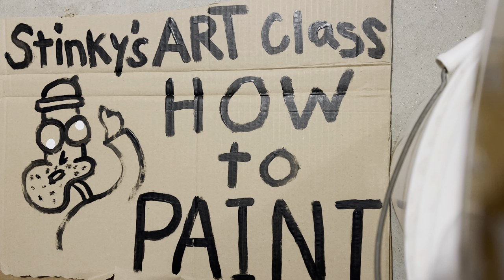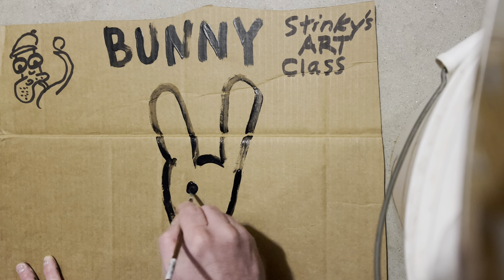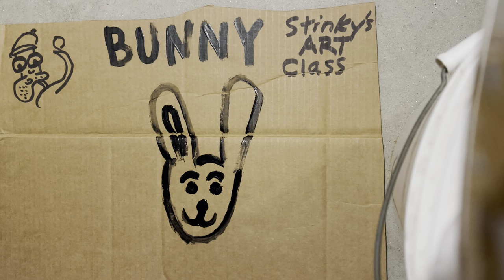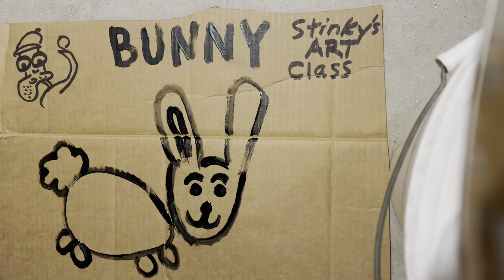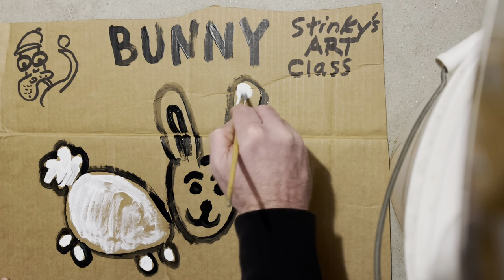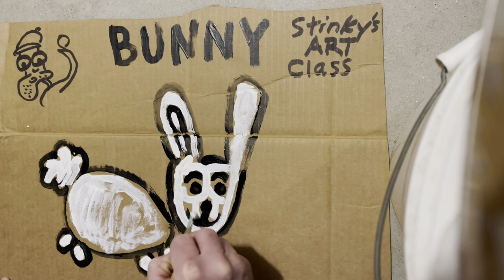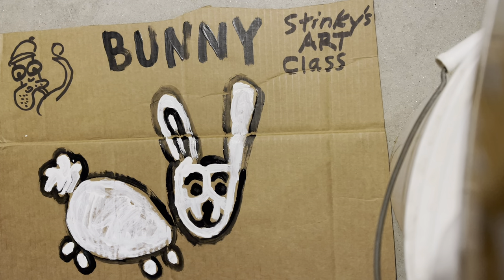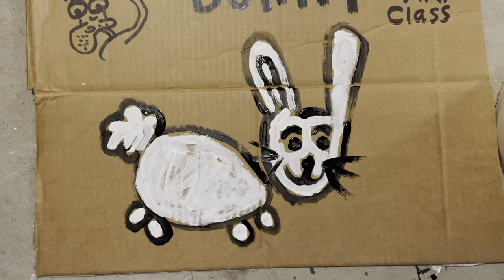How to paint a Bunny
Welcome to Stinky's Art Class. We have the best students in the world. Todays lesson is how to paint a Bunny.

Stinky has some amazing painting ideas and a painting tutorials. The "How to paint a Bunny" painting idea is one of the best.

If you would like a drawing idea, Stinky's Art Class has a drawing tutorial on "How to draw a Bunny".